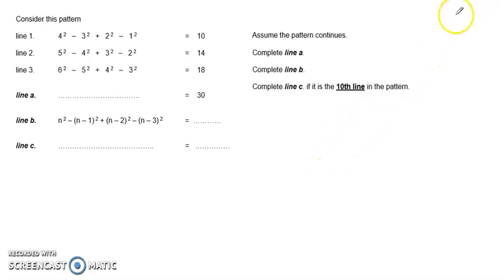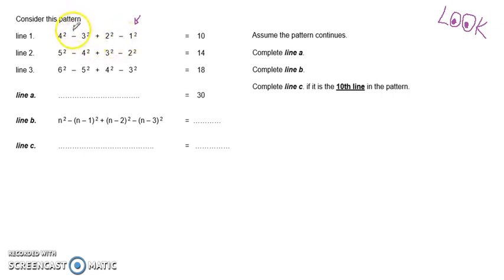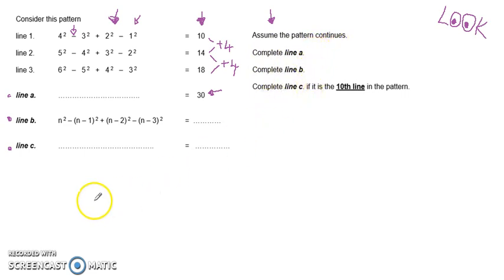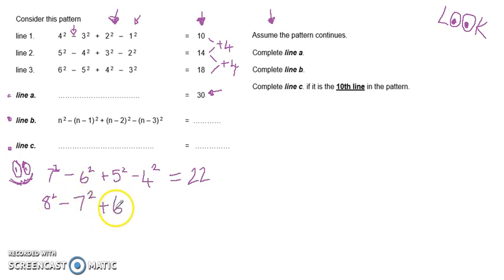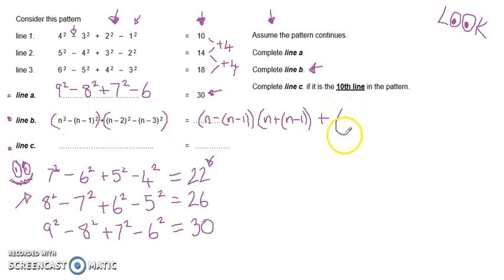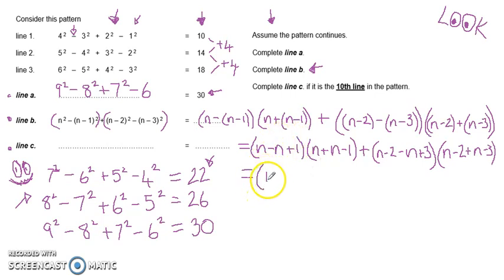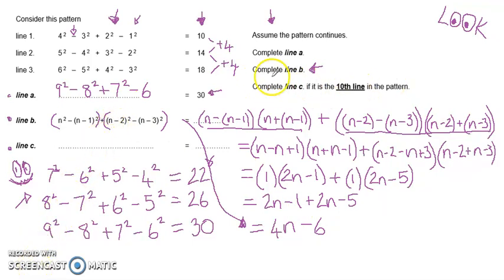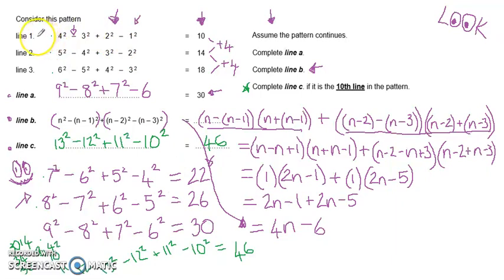A fabulously interesting problem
This is a perfect question to ask in an exam!